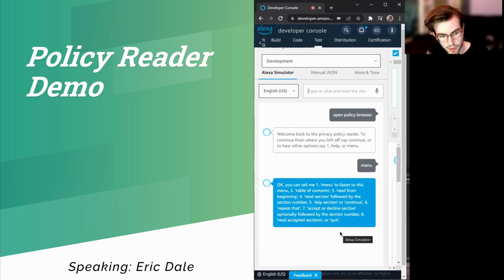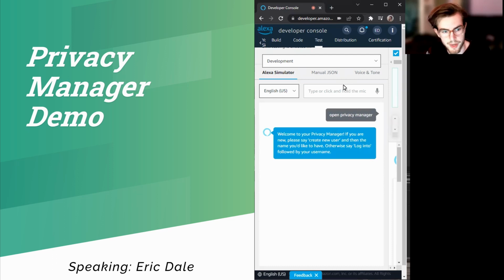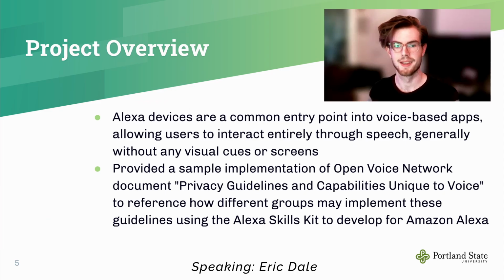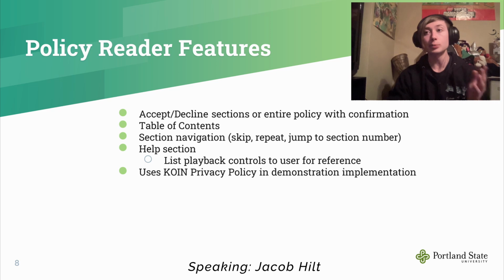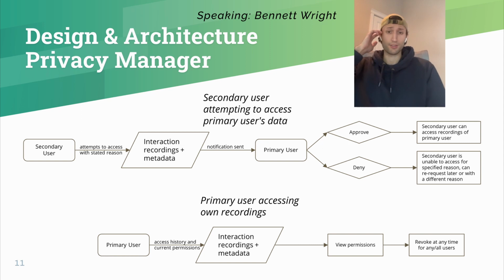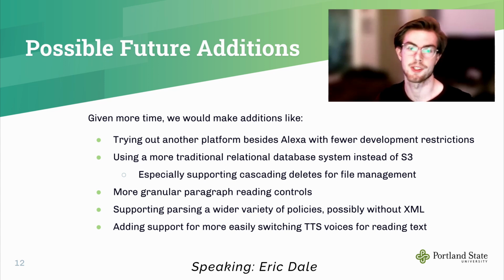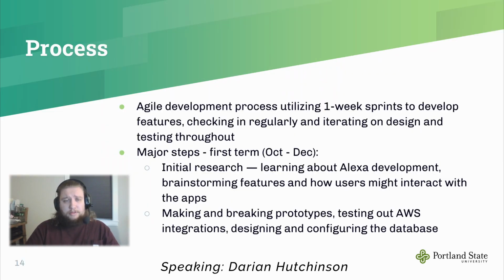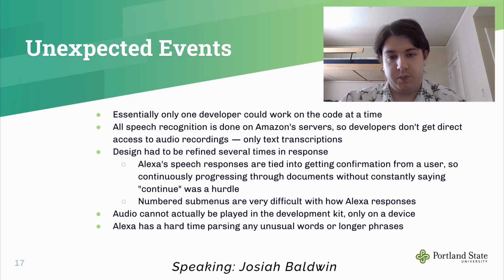Voice centric Privacy Policy Consent System 220311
Team: Eric Dale (lead), Darian Hutchinson, Joshua Lund, Jacob Hilt, Josiah Baldwin, Ethan Fleming, Bennett Wright

Fall 2021 / Winter 2022 CS Capstone Cycle